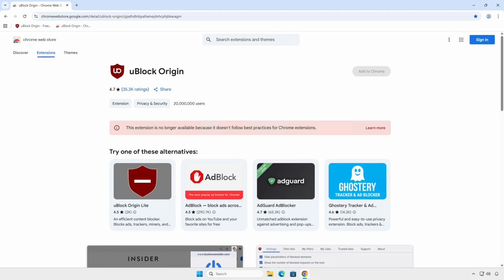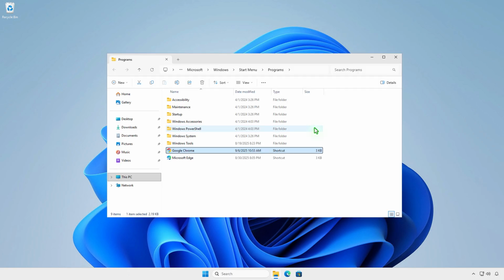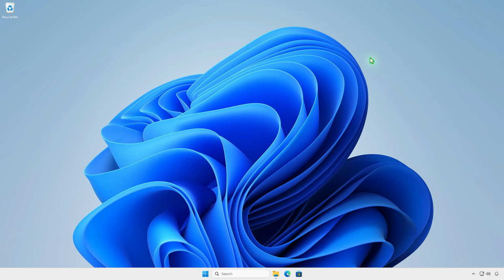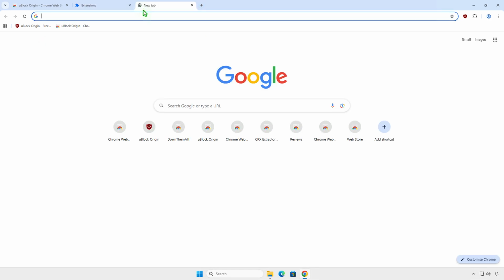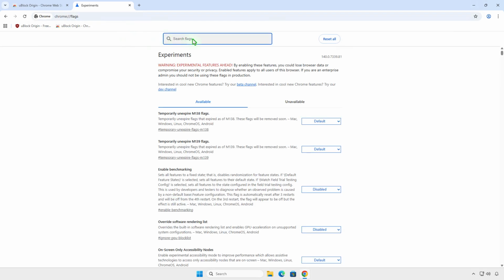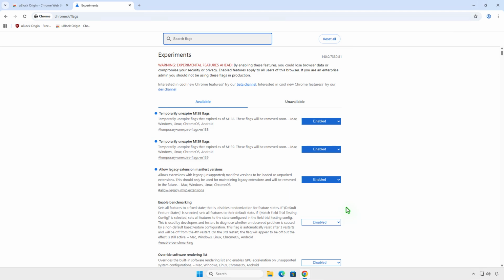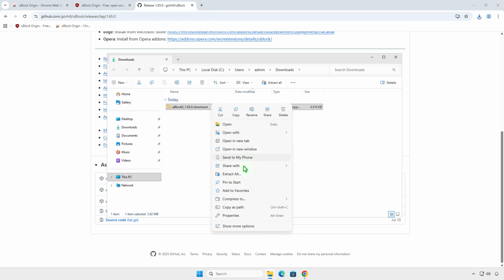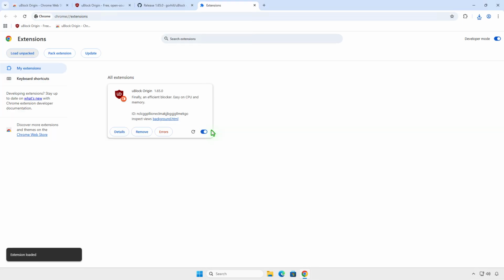[Chrome 140] Install uBlock Origin Extension On Google Chrome 140+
Google Chrome **140+** makes it harder to install certain extensions like **uBlock Origin**, especially due to the transition from **Manifest V2 to V3**. If you’re struggling to add or enable uBlock Origin in Chrome 140 or later, this guide will show you how to **install, re-enable, and continue using uBlock Origin** for effective ad-blocking in 2025.

**Related Titles:**

* How to Install uBlock Origin in Google Chrome 140+
* Fix uBlock Origin Disabled in Chrome After Update
* Install uBlock Origin on Chrome 2025 (Manifest V3 Update)
* How to Get uBlock Origin Working in Chrome 140+
* Chrome Disabled uBlock Origin – How to Re-enable It
* How to Add uBlock Origin Back in Chrome Browser
* Fix Add to Chrome Button Greyed Out for uBlock Origin
* How to Continue Using uBlock Origin in Chrome 140
* Chrome 140 Extensions Fix: Install uBlock Origin
* Bypass Chrome Extension Block for uBlock Origin
* How to Restore uBlock Origin After Chrome Update
* Install Legacy Extensions Like uBlock Origin in Chrome
* Get uBlock Origin Working Again in Chrome 2025
* Chrome Extension Not Supported – uBlock Origin Fix
* How to Enable Disabled Extensions in Google Chrome